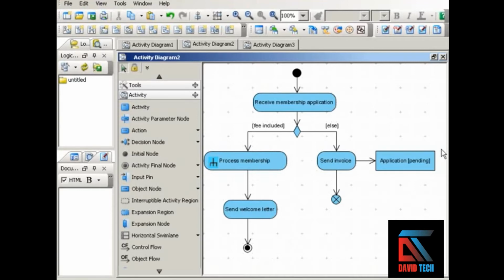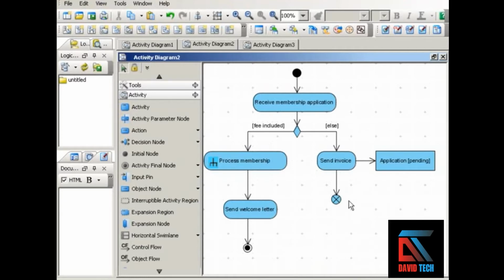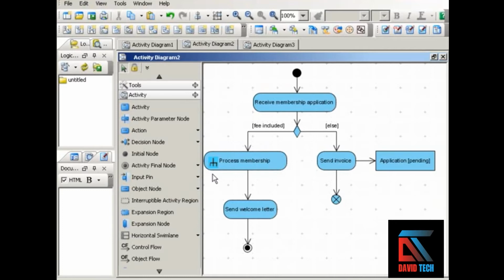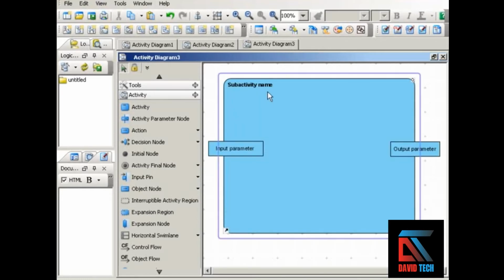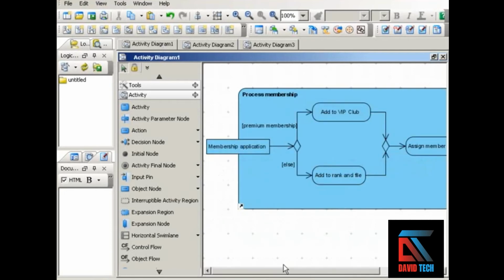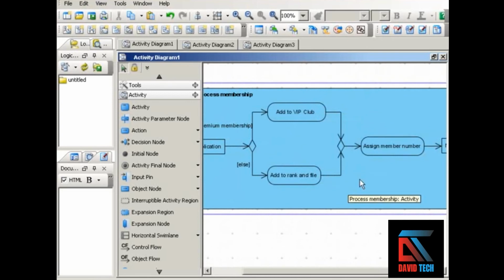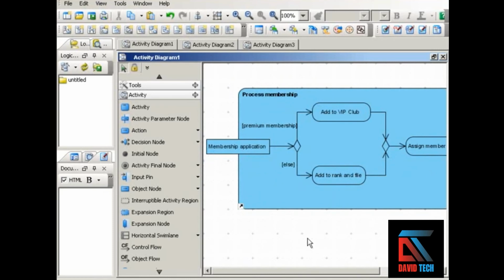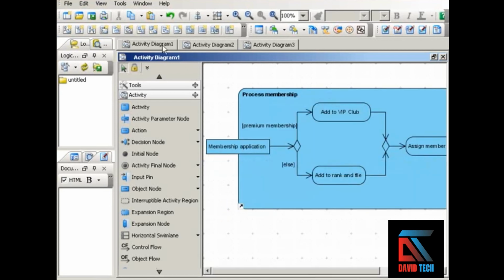What is sub activity diagram in um in English.? class=5:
What is the subactivity diagram in UML.?
what is the difference between a subactivity diagram and an activity diagram.?
what is an activity diagram.?